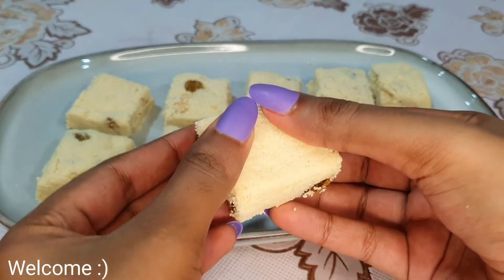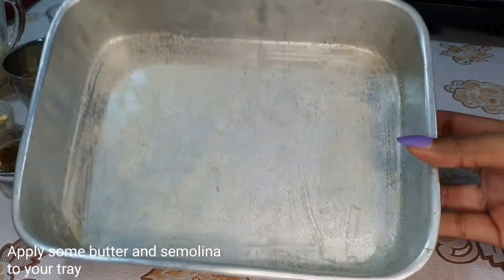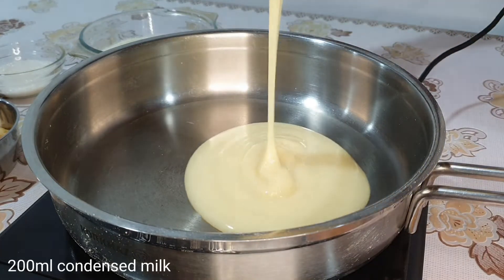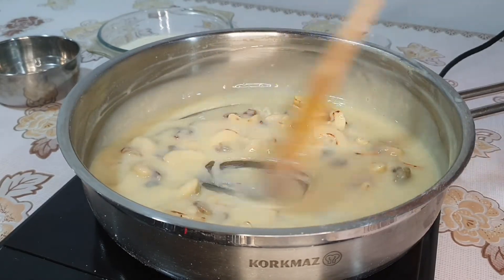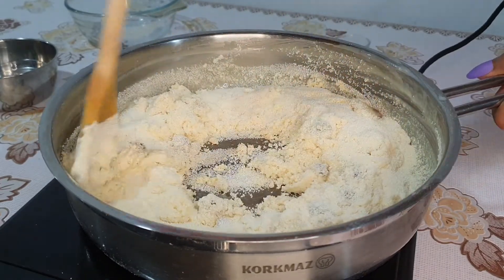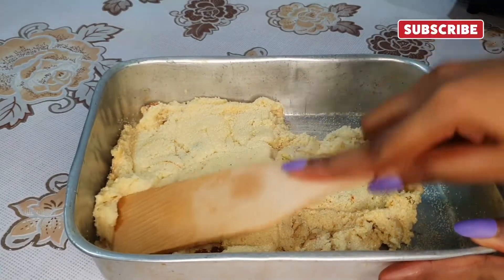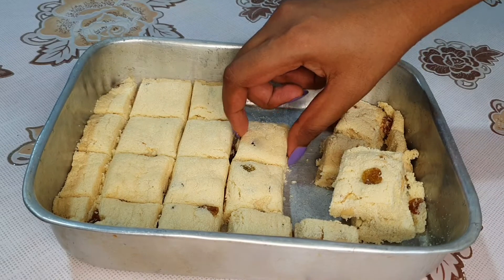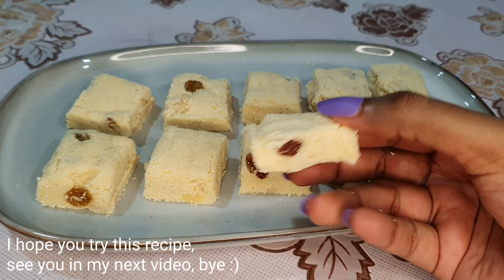රුලං ටොෆී රෙසිපි | Rulan toffee Semolina toffee (English sub)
රුලං කේසරි